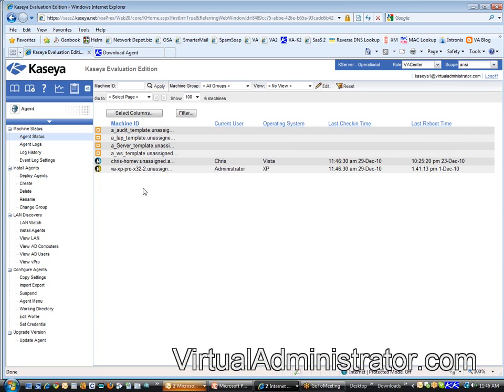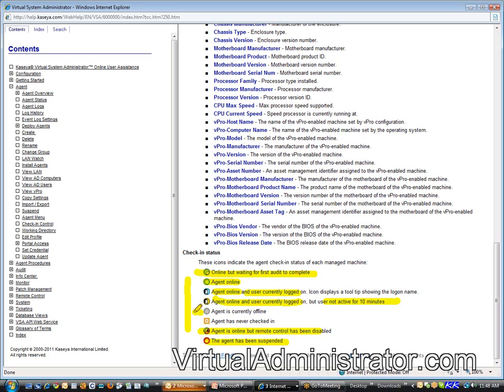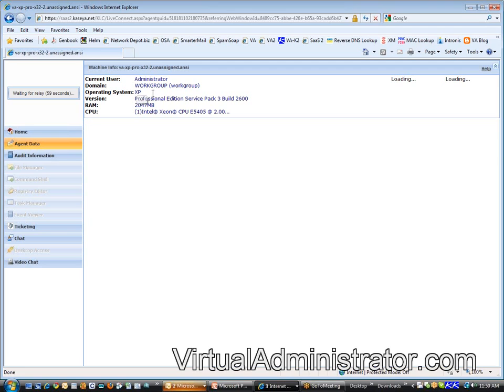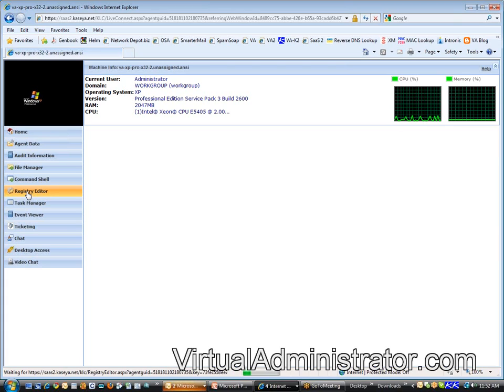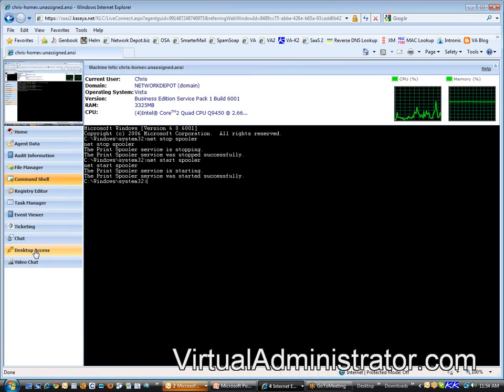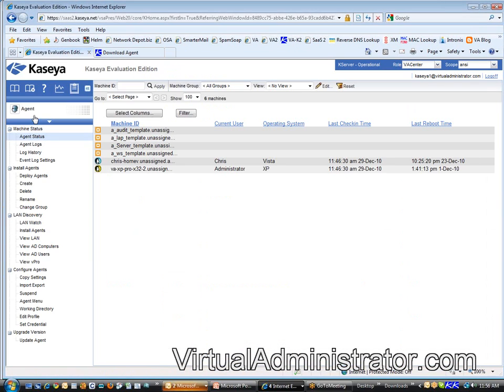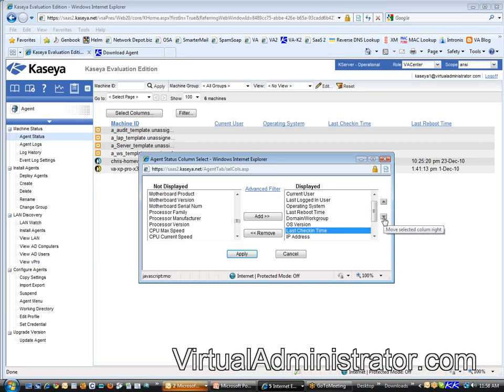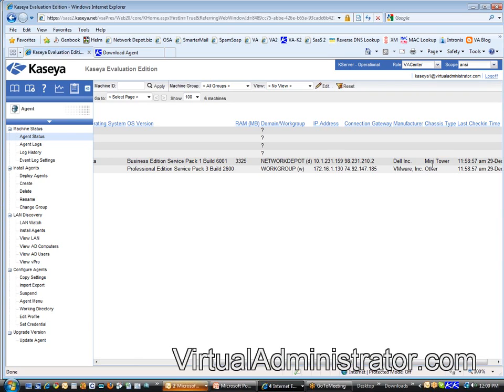Starting With Kaseya K2 - Managing Machines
Chris Amori shows the "Single Pane Of Glass" approach to using Kaseya to manage your customers computers. He shows where you start for managing their machines and how to interaction with the machines through IT Center's interface.